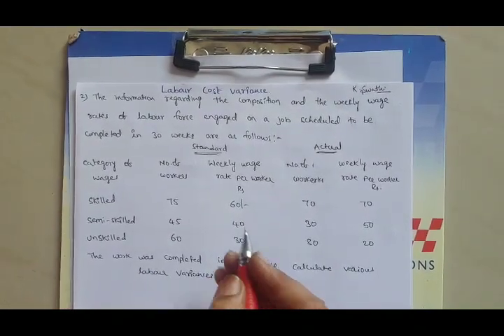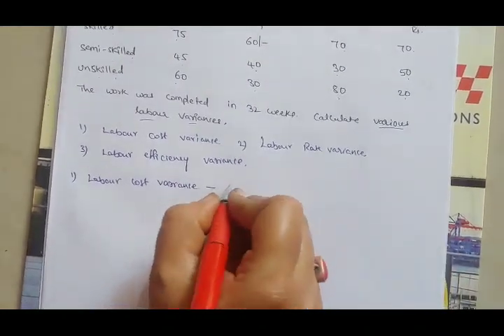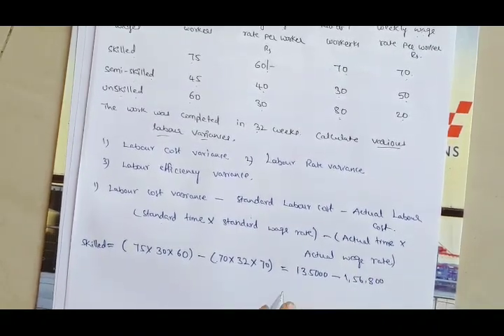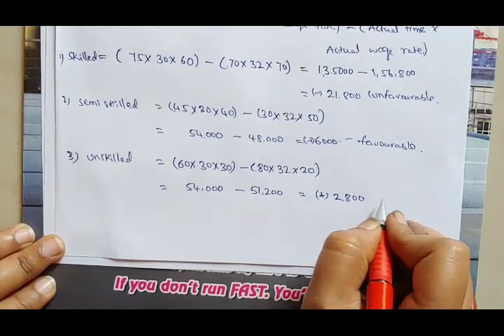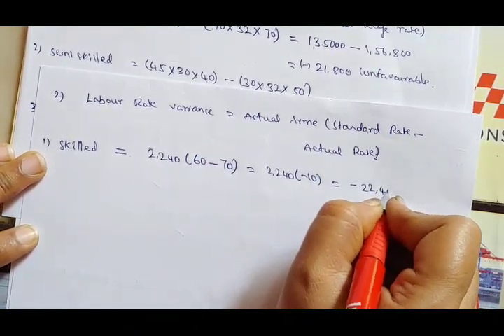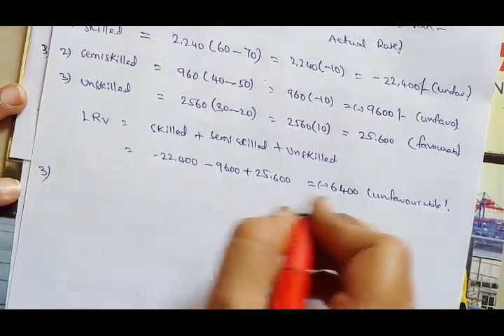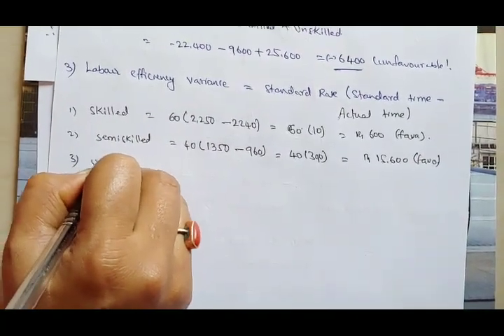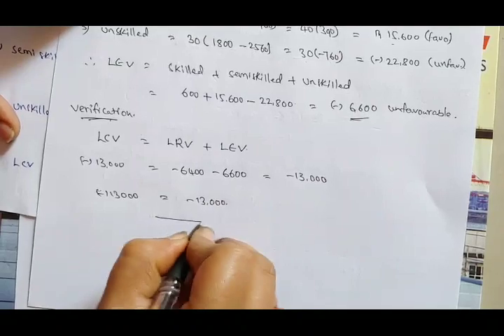Labour Cost Varience LCV, LRV and LEV by K. Swathi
Labour Cost Varience LCV, LRV and LEV